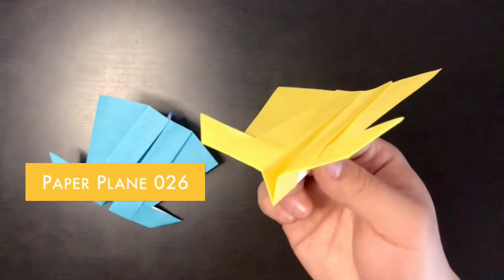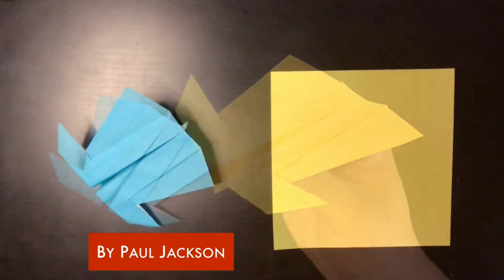Paper Plane 026 : Bar Flyer by Paul Jackson (100 Exotic Paper Airplanes)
This is Paper Plane 26 of our 100 Exotic Paper Airplane Challenge. The Bar Flyer designed by Paul Jackson. This is an origami plane folded from a square sheet. Enjoy!!!

If you missed my last Exotic Paper Airplane "Paper Plane 025 : Flying Bat by Max Hulme", you could watch it

Wilson Lee @HeapArt

Channel Info:

Here at Heap Art, we are trying to help you practice origami on a regular bases. Every week I will select a minimum of 2 origami models and show you how to fold it.

My Upload Schedule:

Tuesday : A new Paper Airplane, part of my 100 Exotic Paper Airplane Challenge
Friday : A new Origami Model never seen before on my channel

Check Out the Full Heap Art Origami Show

Heap Art Quickie Origami : For the busy one! Learn a model in less than a minute.

100 Exotic Paper Airplane Challenge : For ones seeking knowledge. This will be one of the largest paper airplane database.

Commercial use is not allowed without prior written permission from the author. Please contact the author for commercial licensing.

Original designs from author must be properly credited. Videos including the designs from the author on this channel should include the author name and channel name in the title. For example "Wilson Lee  @HeapArt"